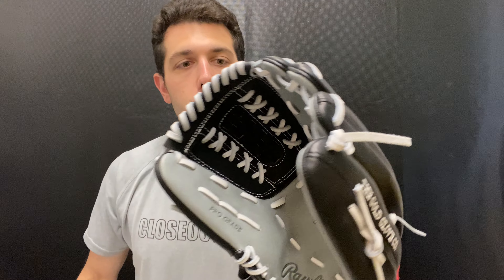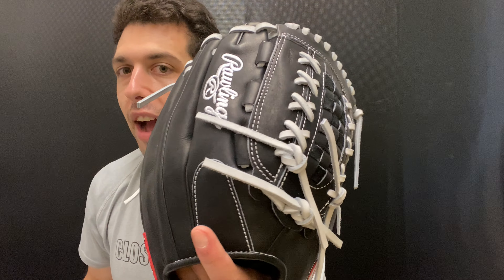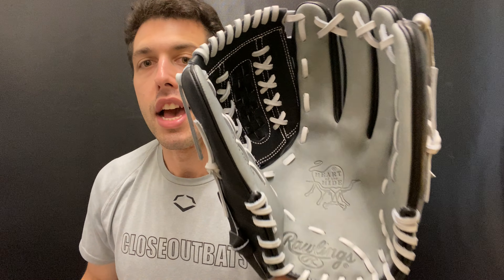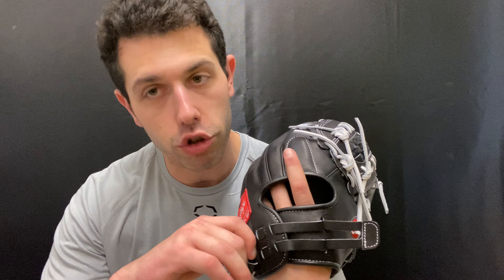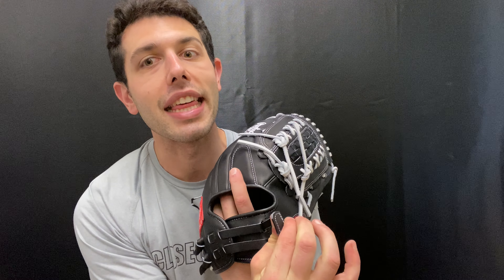Closeoutbats.com Rawlings Heart of the Hide Softball 12.5 All Position Glove PRO125SB 18GB 2022